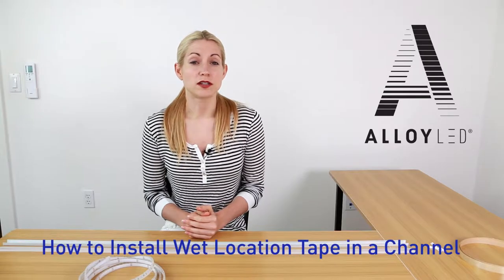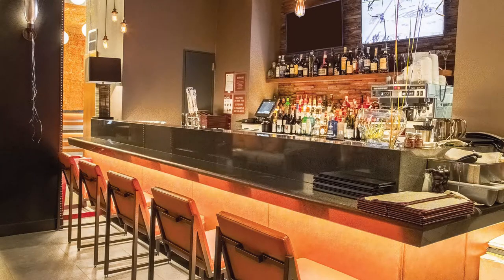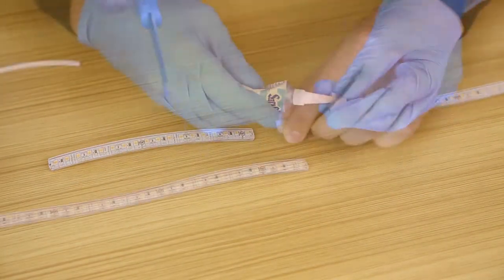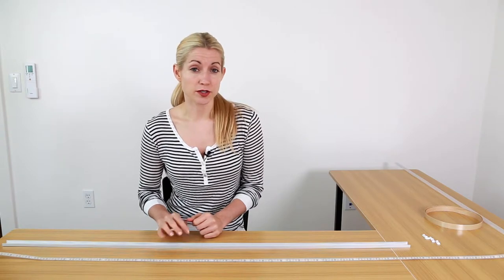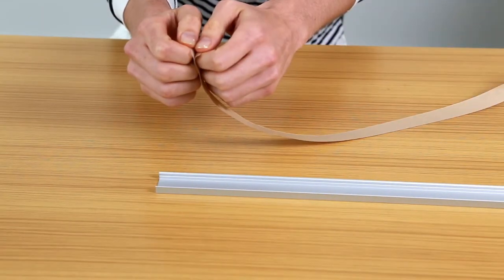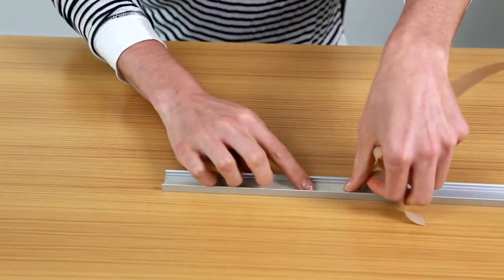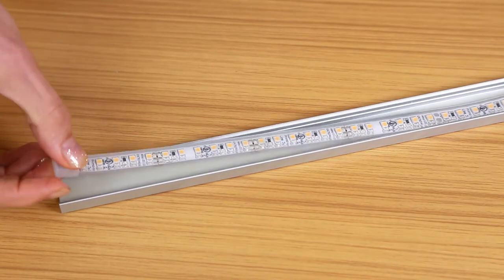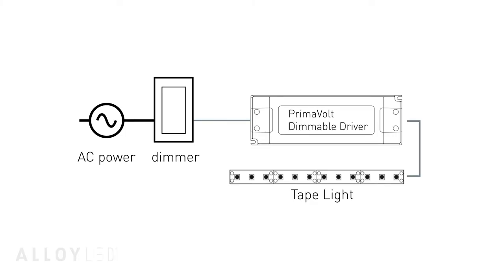How to Install Wet Location LED Tape Light in an Aluminum Channel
How to Install Wet Location LED Tape Light in an Aluminum Channel timeline

00:14 - choose your LED tape light and aluminum channel style
00:21 - installation example: hotel bar
00:25 - we will need two 8 ft. channels for the 16 ft. bar
00:37 - cut your tape light to length and seal the end
00:49 - Alloy's wet location tape included end caps and mounting clips
00:56 - since we are mounting the tape in a channel, we will not use tape light mounting clips
01:02 - we will be using 3M VHB (very high bond) tape made especially for mounting silicone coated tape light
01:11 - silicone is the best possible coating to make tape light wet location rated
01:19 - peel and stick the VHB tape in the channel
01:39 - install the channels mounting clips and the channels
01:49 - remove the film from the 3M tape inside the channel and install the wet rated tape
02:00 - install the channel cover and end caps
02:12 - connect to low voltage DC power